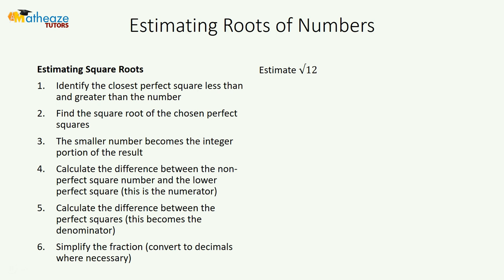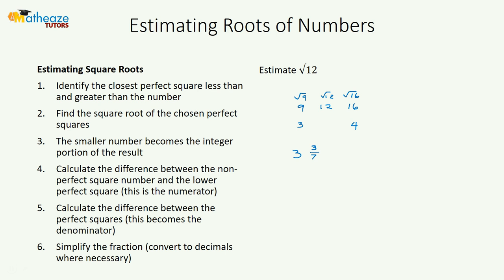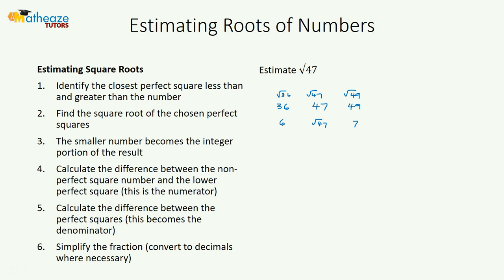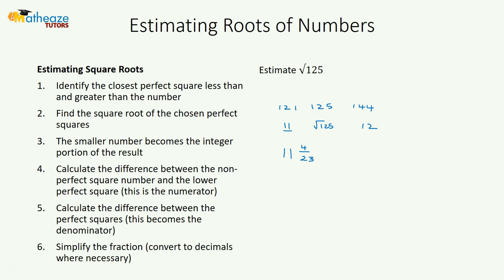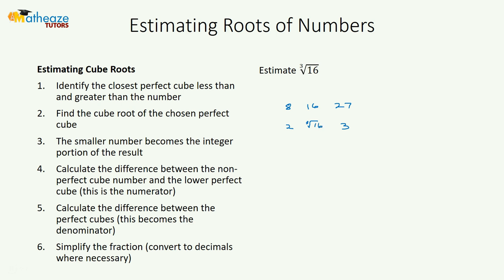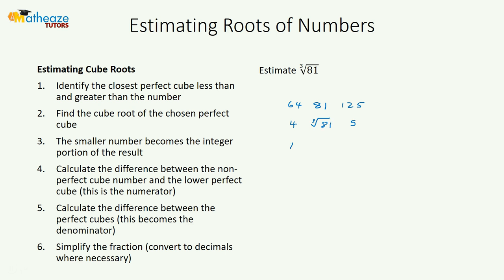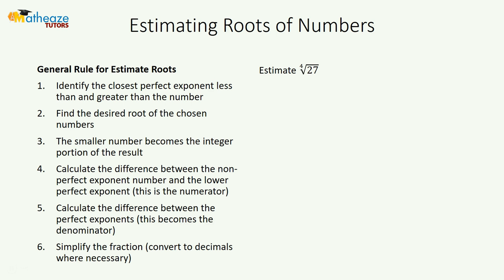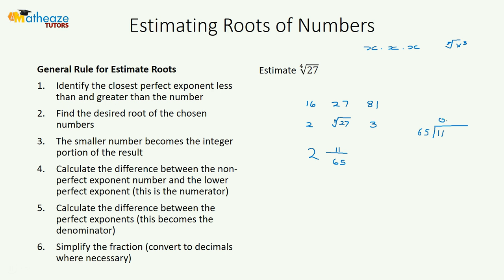Estimating Roots of Numbers